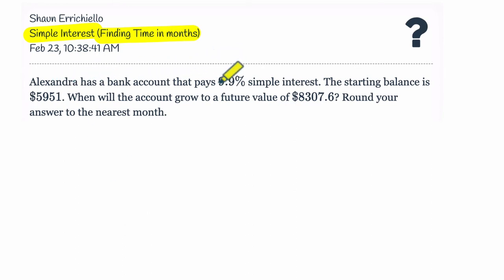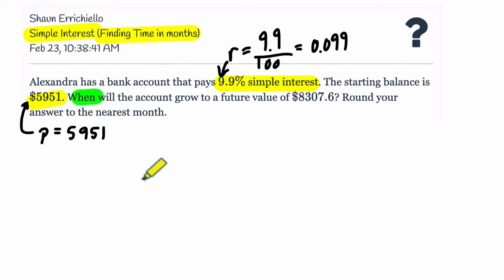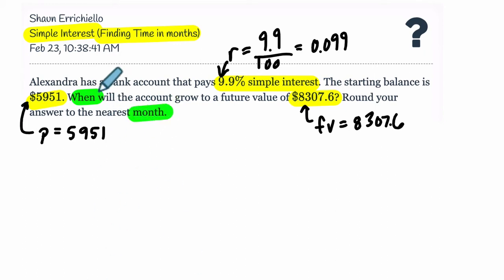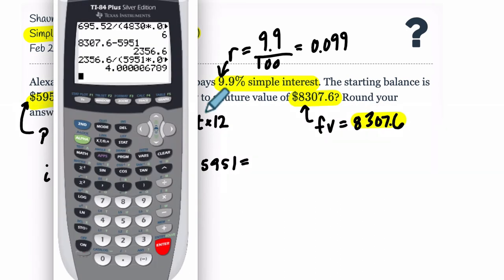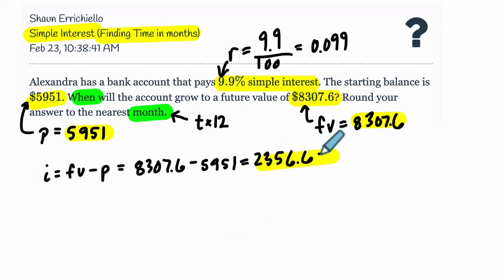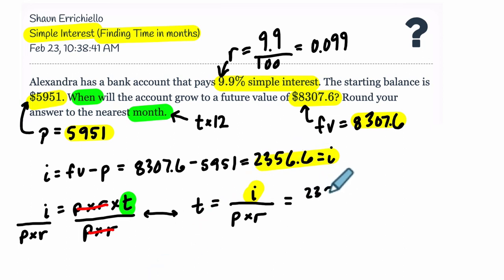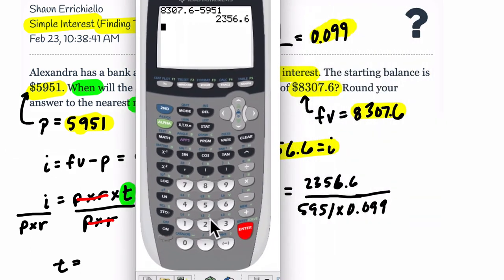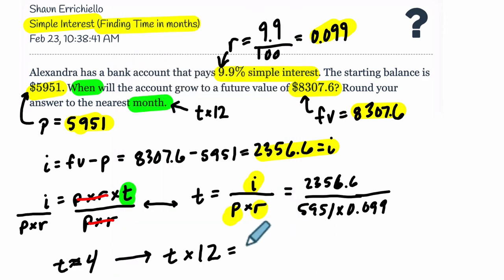Simple Interest Finding Time in Months